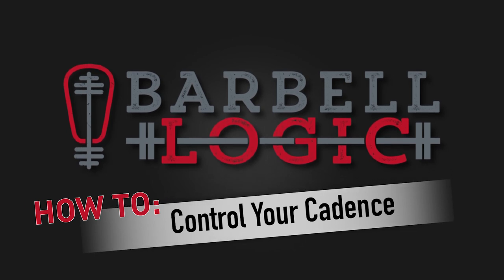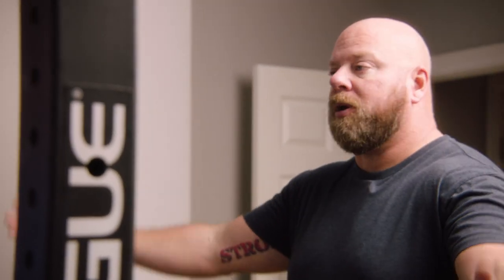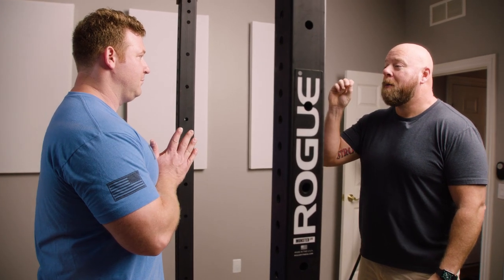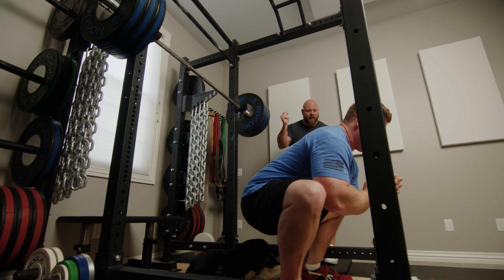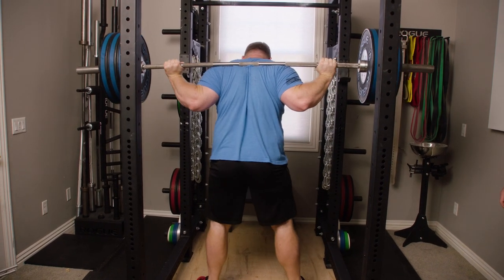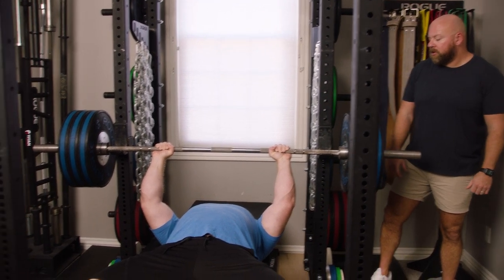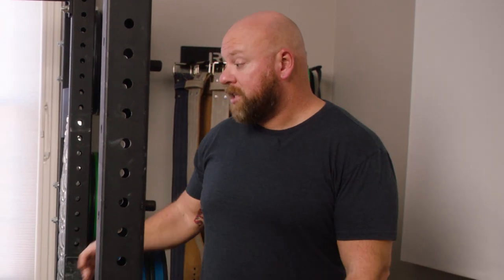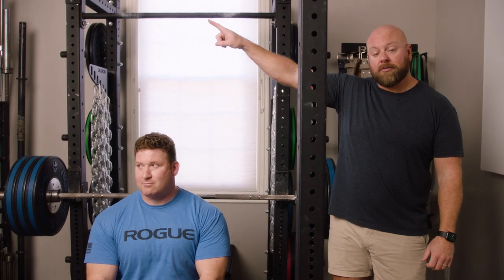Proper Lifting Tempo to Lift More Weight & Get Stronger (Down Slow, Up Fast)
Proper lifting cadence-slow eccentric & fast concentric-helps you lift more weight and get stronger. Control your descent to maintain proper form and position and stay tight in preparation for the ascent.

New lifters often collapse into the bottom of the squat, press, and bench press. Some lifters may believe that a faster eccentric phase may preserve energy for the concentric portion. Others may fear the weight on the bar. An inability & misunderstanding of how to stay tight and maintain proper form cay cause others to collapse.

Regardless of reason, a proper descent sets up a proper ascent. If you find yourself out of position or loose as you prepare to drive up against the weight of the barbell, you are more likely to fail the rep. Staying tight and maintaining proper form ensure you are in the proper position to drive the bar up.

During the eccentric phase, your muscles lengthen under tension. Like a rubber band with its ends pulled apart ready to shoot out of one's hand, the muscles prepare to concentrically contract as you lower yourself and the bar. While you can lower yourself too slowly, most people lower themselves too quickly and without proper control.

To perform a lift with proper lifting cadence, you can use the cue "down slow, up fast." You might also count in your head "one-one-thous-and, two-one-thous-and, three-one-thous-and" to slow down the lift.

This applies most to lifts that do not start from a dead stop (i.e. the deadlift) but start from the top. This means that you perform a lowering (eccentric) portion below the rising (concentric) phase.

Ensure you lift with the proper lifting tempo to maintain form, stay tight, lift more weight, and get stronger.

0:00 Proper Lifting Tempo
1:38 Back Squat Cadence
2:18 Bench Press Tempo
2:55 Down Slow, Up Fast